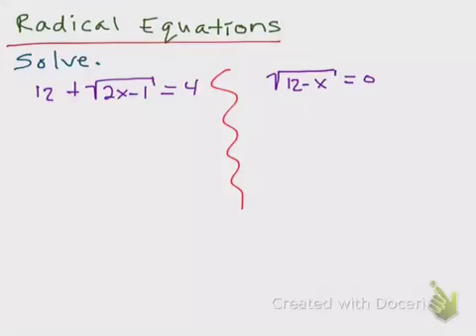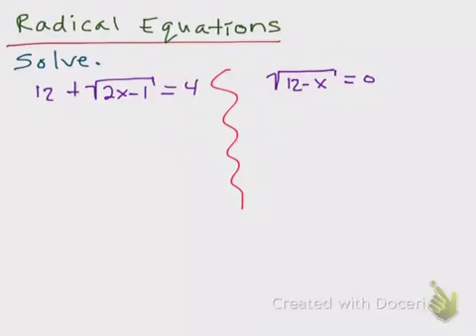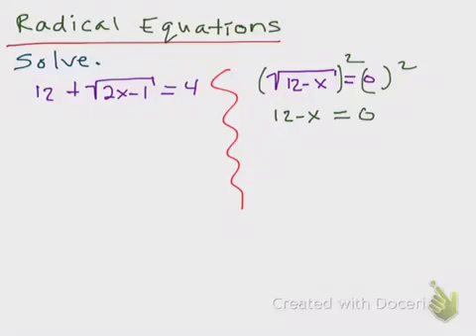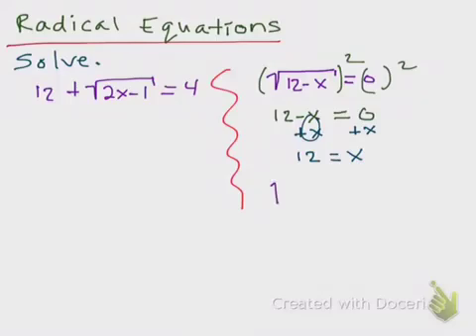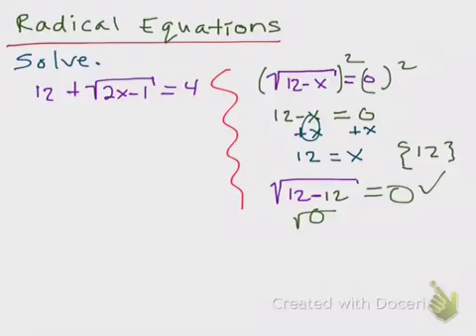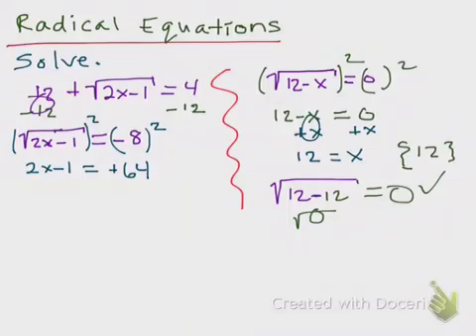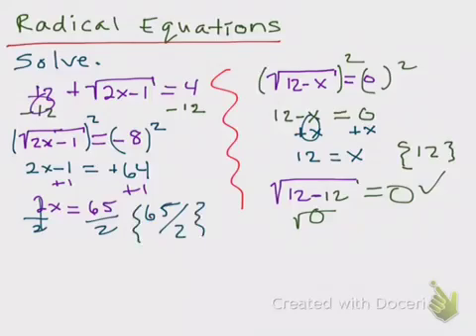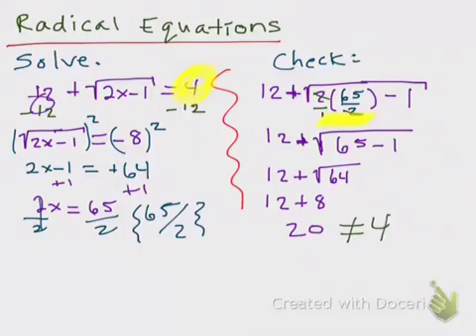Radical Equations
This video shows how to two radical equations and discusses the reason one has no solution.